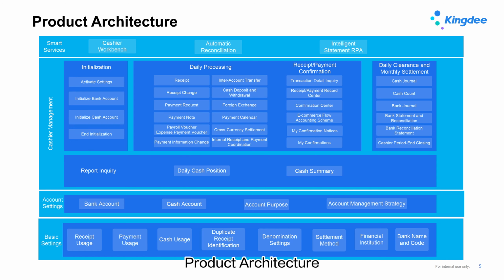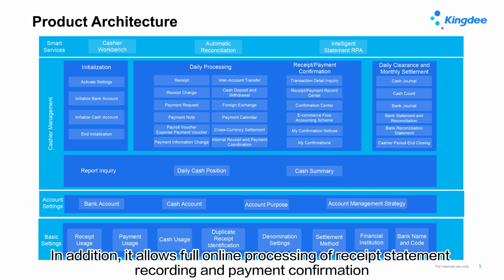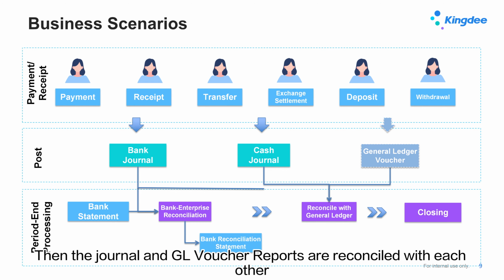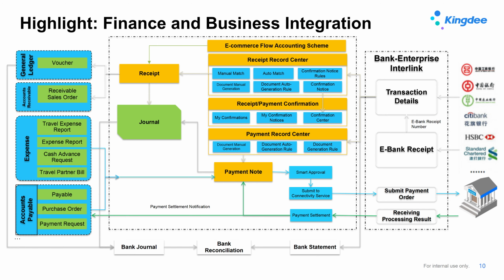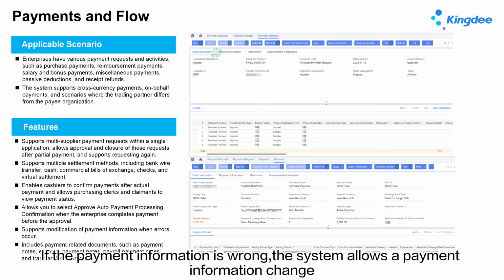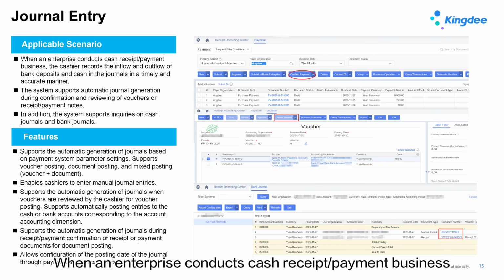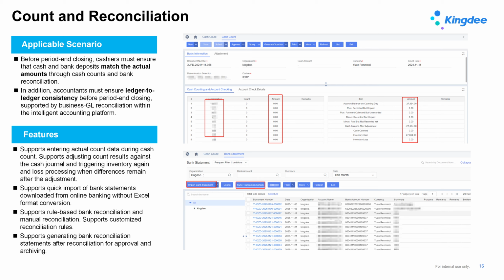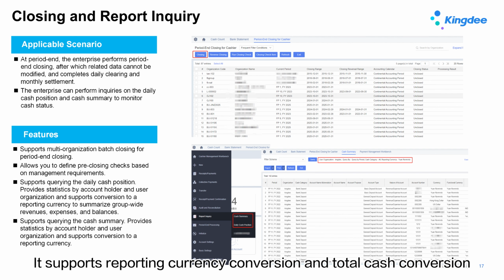Kingdee AI Suite Introduction_Financial Accounting_Cashier Management